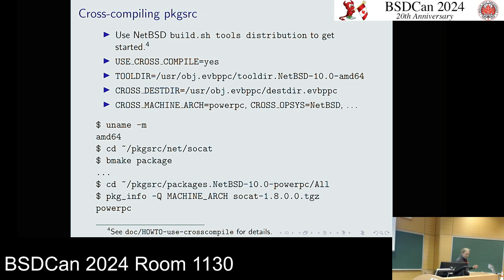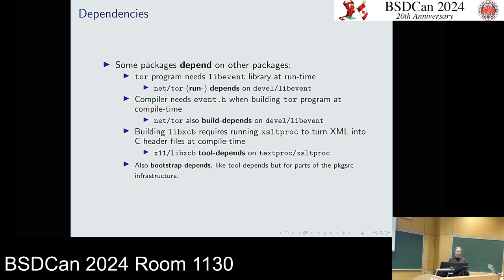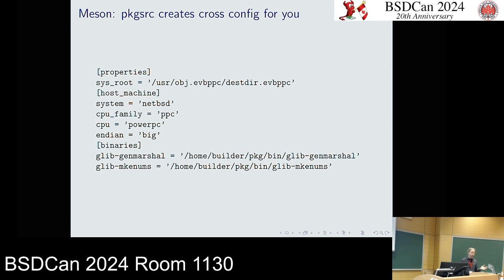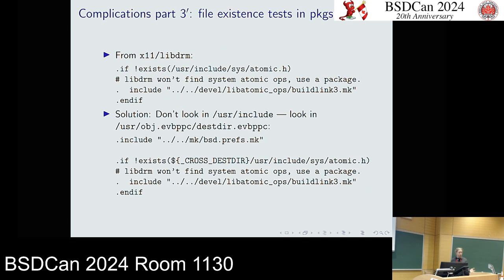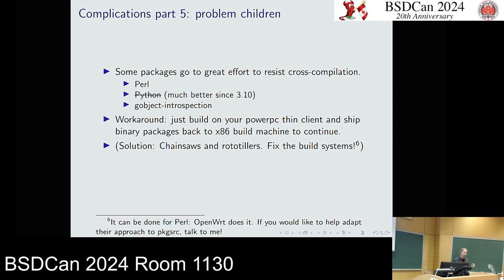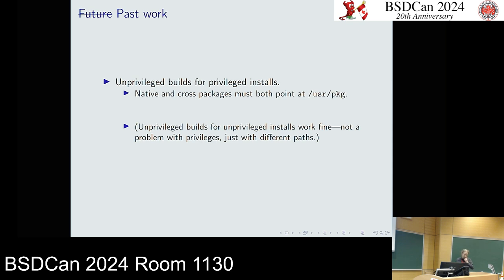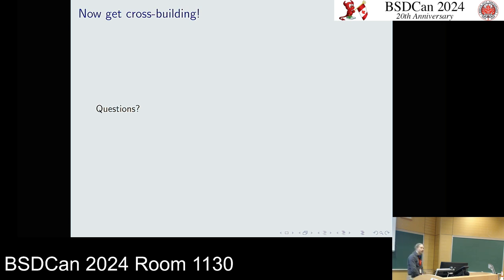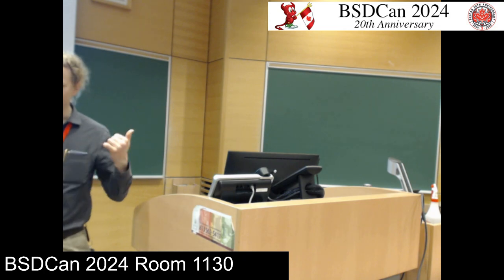Hot cross builds: cross-compilation in pkgsrc BY: Taylor Campbell *INTRO MISSING*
Building custom packages for a powerpc or mips network appliance that's too painfully small to build anything itself? With pkgsrc, the customizable cross-platform packaging system from NetBSD, you can cross-build from a large repository of packages on your beefier laptop, workstation, or server instead -- and not just across architectures, but soon across operating systems too.

pkgsrc will automatically handle natively building toolchain packages needed as dependencies to cross-build packages, so you don't have to fuss with manually assembling all the parts of a cross-compiler toolchain in advance. Most packages require relatively little work to adapt to cross-builds.

This talk will discuss the state of cross-compilation in pkgsrc:

    how to adapt recalcitrant packages to it,
    architecture, limitations, and comparison to alternative approaches,
    and upcoming work.